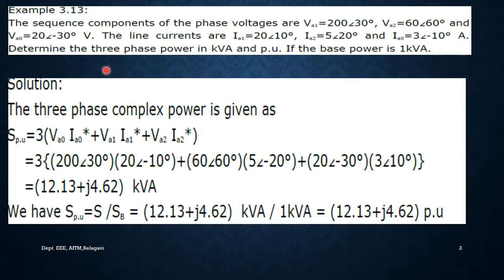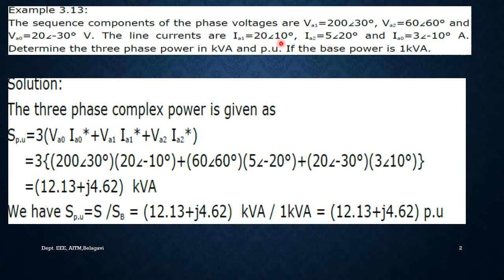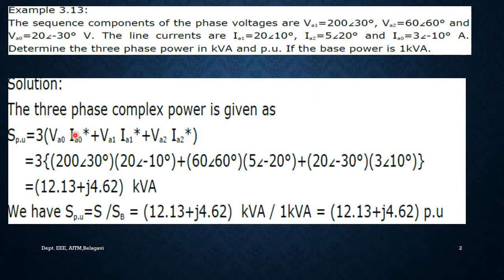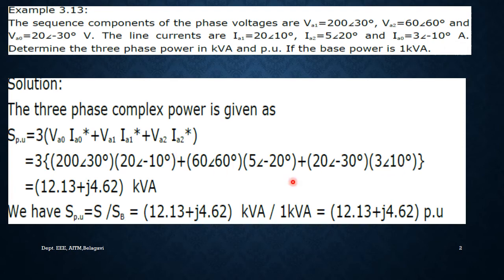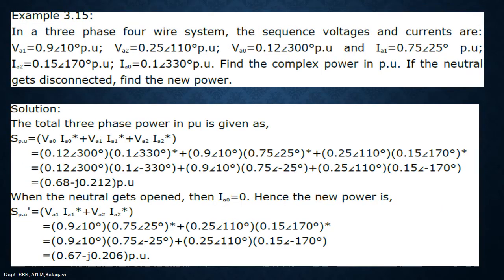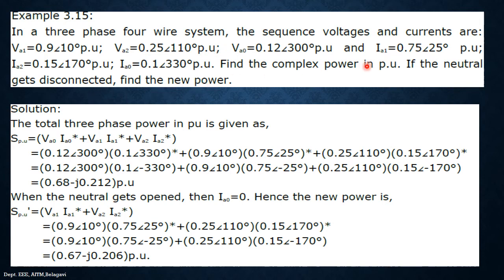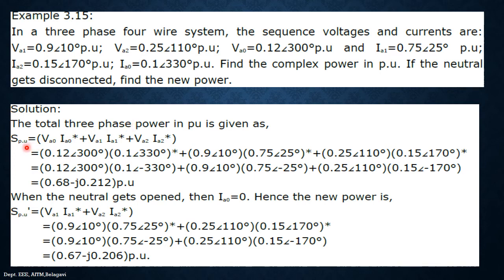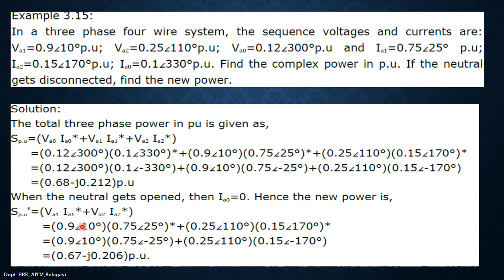Symmetrical Components (POWER SYSTEM ANALYSIS – 1 Module -3 lecture-10)